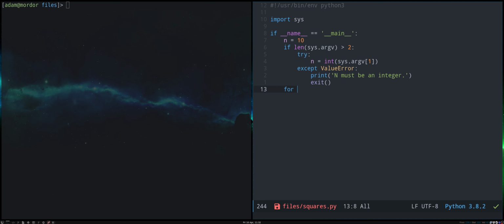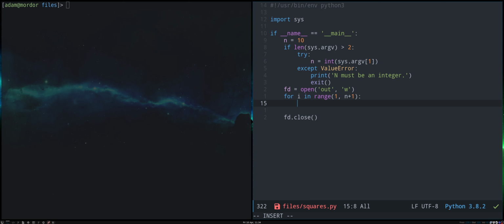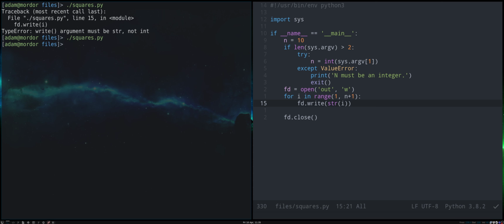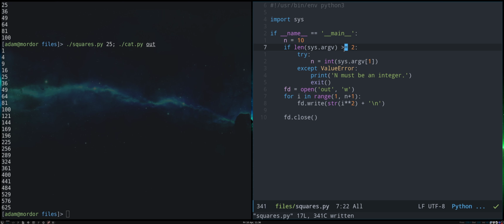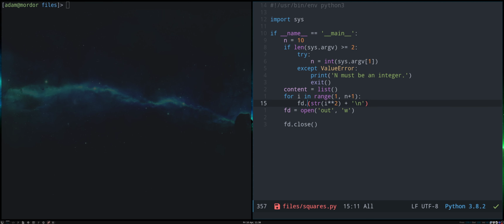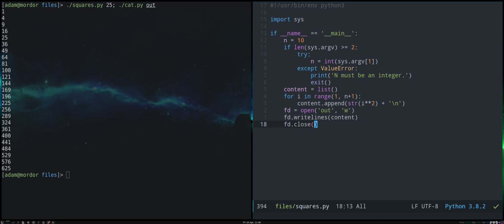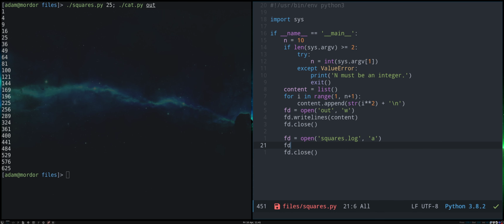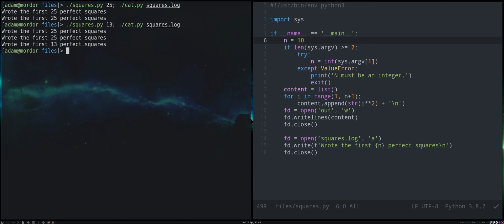CS 151 Spring 2020 Writing to Files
Talking about writing to files with python.